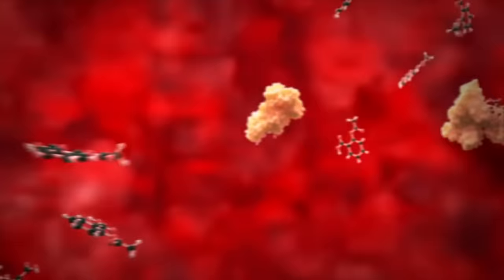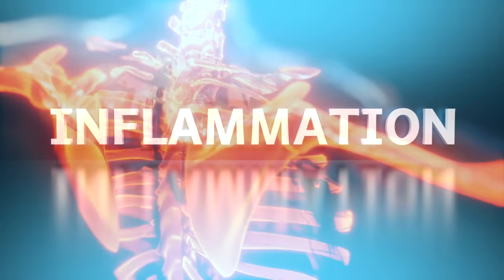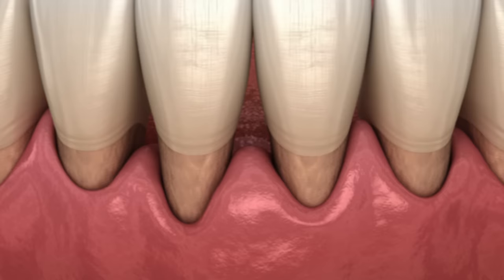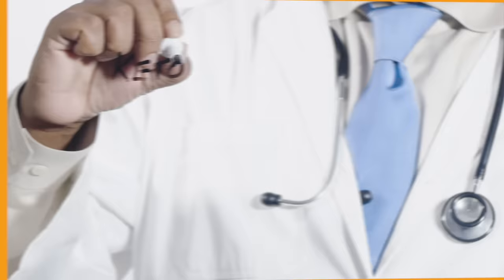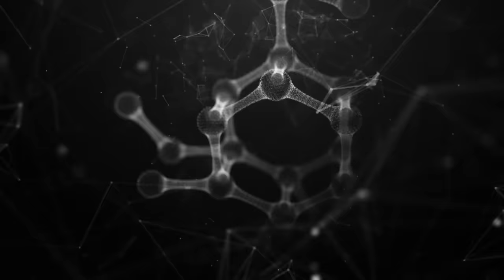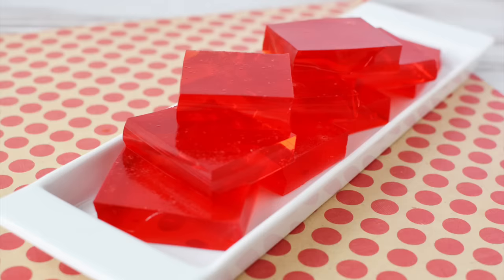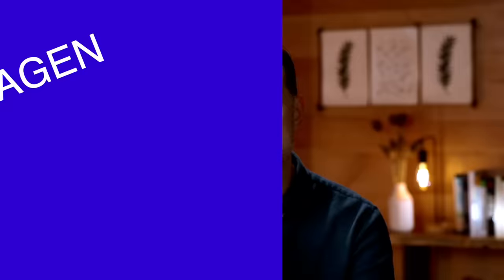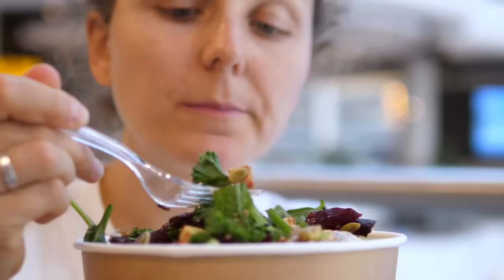The #1 Collagen Tip for Amazing Hair, Nails, & Skin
Get access to my FREE resources 👉

Check out this useful tip that can give you better hair, nails, skin, and more!

0:00 Introduction: What is collagen?
0:26 What is glycine?
1:10 Glycine and glutathione
1:30 Benefits of glycine
4:26 Glycine deficiency
5:00 Best sources of glycine
6:35 Can you take too much glycine?
6:50 How to take glycine
6:55 Why you need glycine

In this video, we’ll discuss a very important amino acid: glycine. Collagen is a main component of connective tissues, tendons, ligaments, and cartilage. About ⅓ of collagen is made by glycine.

Your body can make glycine, but unfortunately, it doesn’t make very much. If you're not getting it from the diet, you could be deficient. Unless you’re eating the skin and cartilage from meat, you’re probably not getting enough glycine.

Glycine is needed to make the most important antioxidant for all of your cells, glutathione. Without enough glycine to make glutathione, you can’t detoxify your body. This can cause a buildup of toxicity, leading to inflammation.

Glycine is a potent anti-inflammatory agent and is an essential building block for many enzymes and proteins.

Here are some of the many important functions of glycine:
• Makes heme in your blood
• Important for gum health
• Essential for DNA
• Building block for catalase
• Supports sleep
• Supports the liver
• Can help fix a leaky gut
• Detoxifies uric acid
• Supports blood sugar
• Helps with weight loss
• Reduces visceral fat

Glycine can also turn into glucose to be used as fuel. Certain parts of the body, especially the brain, need a certain amount of glucose. If you’re not consuming glucose, your body can make it. Glycine is a precursor for glucose, but don’t worry about it bumping you out of ketosis. Glycine stimulates the hormone glucagon, which opposes insulin.

If you’re not eating animals nose-to-tail, if you’re under stress, taking medication, drinking alcohol, or exposed to toxins, you can become deficient in glycine.

You can increase your glycine intake by consuming gelatin! Try making your own gelatin using Knox Blox and using a natural sweetener like stevia. You can also take a glycine supplement. The average person needs about 4 to 10 grams of glycine per day.

Bone broth and pork rinds can increase your glycine intake, but you need to consume a lot to get enough glycine.

As we age, we need more glycine. Increasing glycine intake can potentially help people with osteoarthritis, osteoporosis, hair thinning, insomnia, gout, and kidney stones.

I hope this increases your awareness about the importance of glycine.